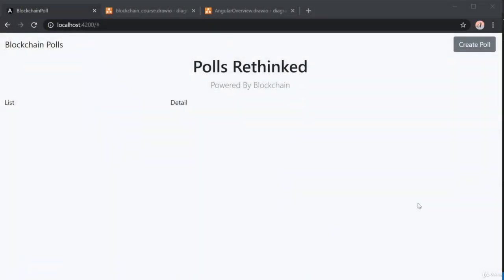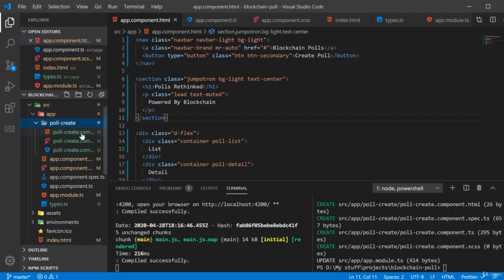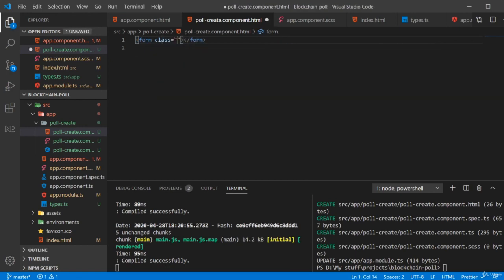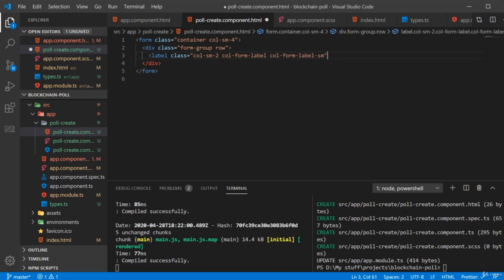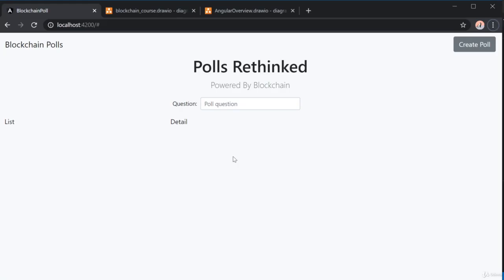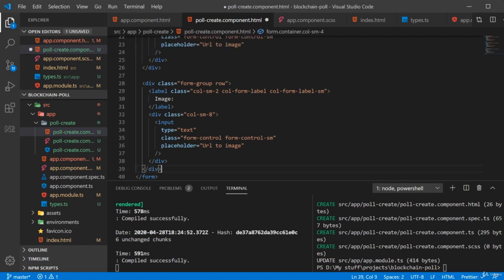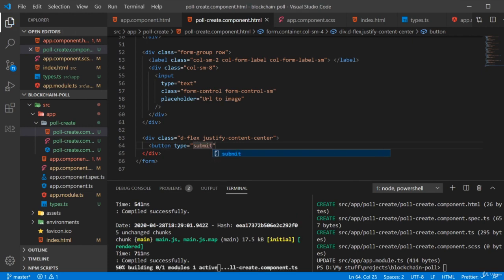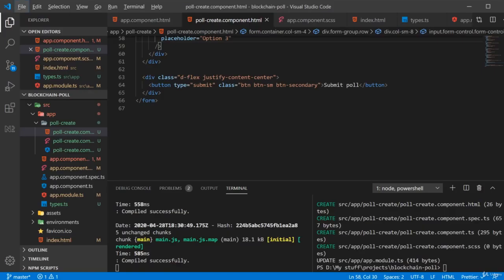2.3 PollCreate component view